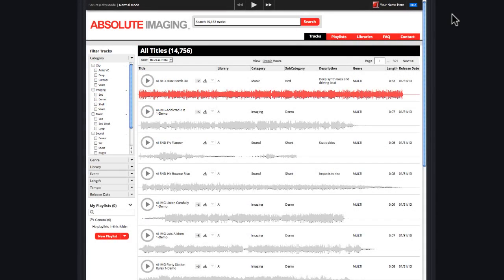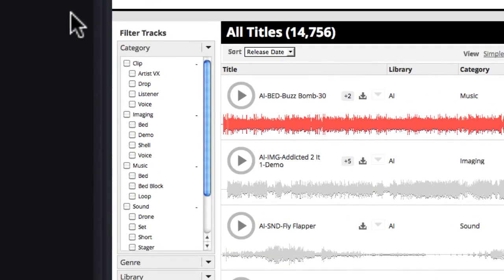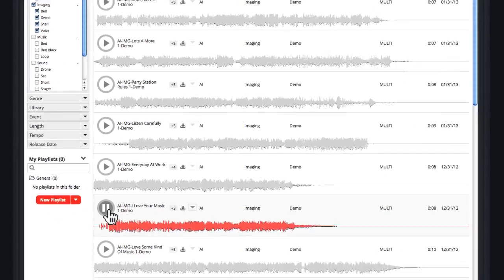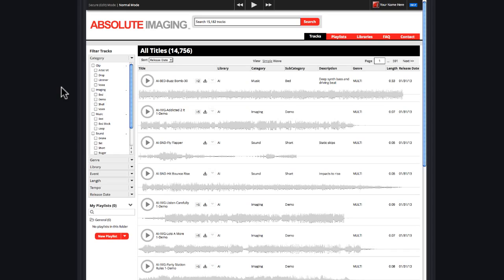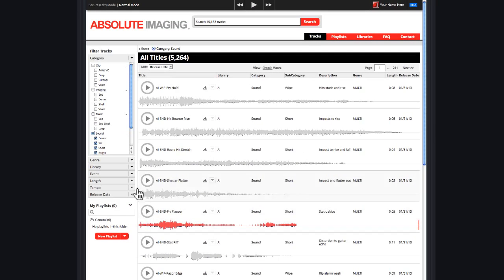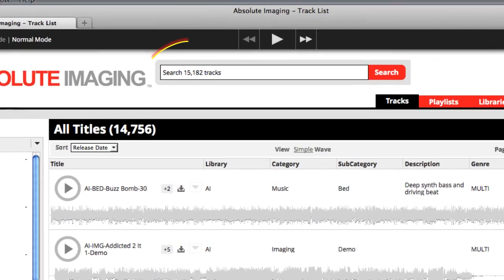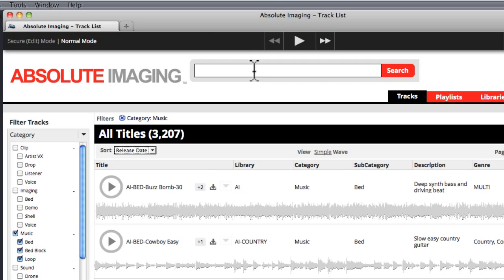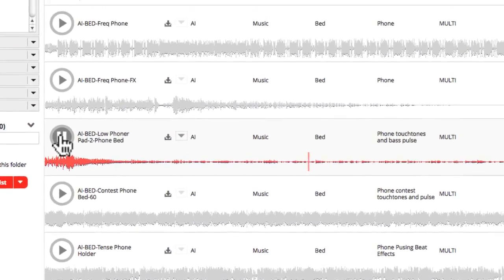Navigating Rick Allen's ABSOLUTE IMAGING Website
Rick Allen walks you through how to navigate Absolute Imaging's 15,000 audio cuts with ease. Want a free two week trial?